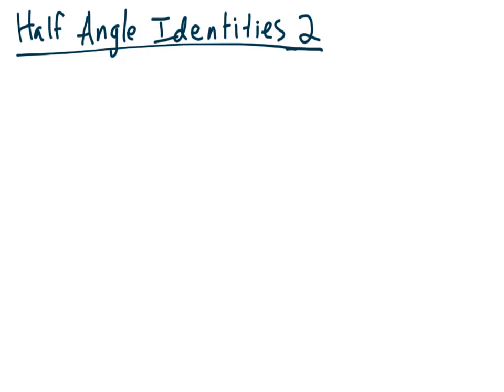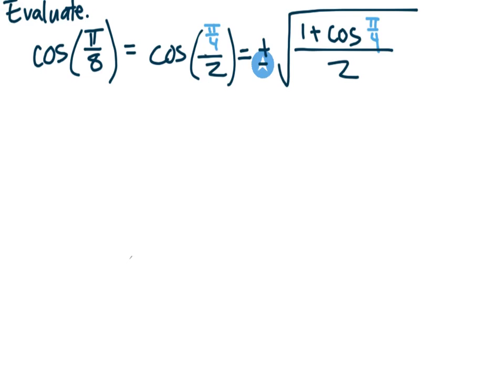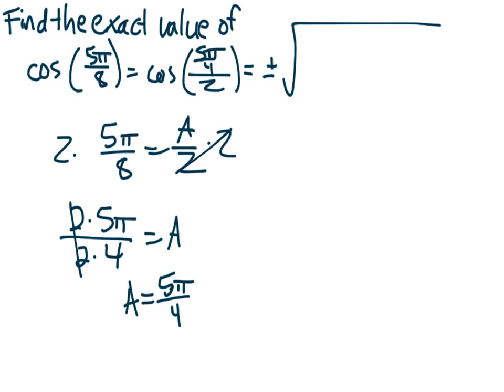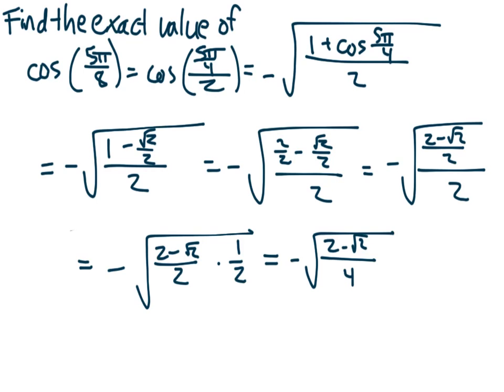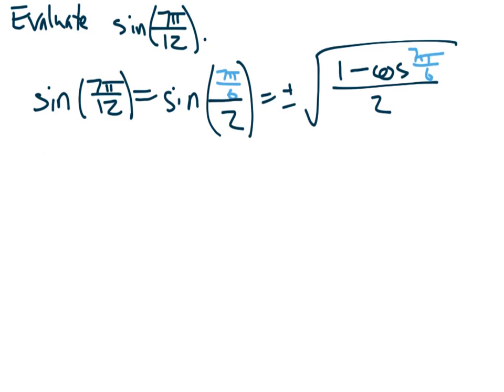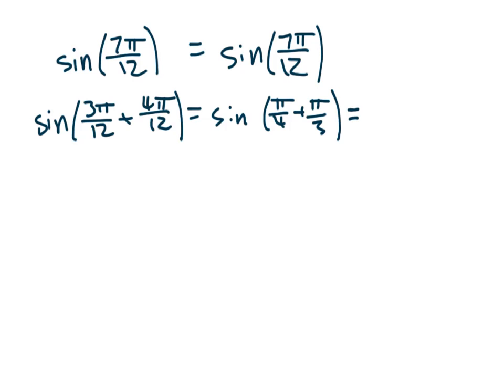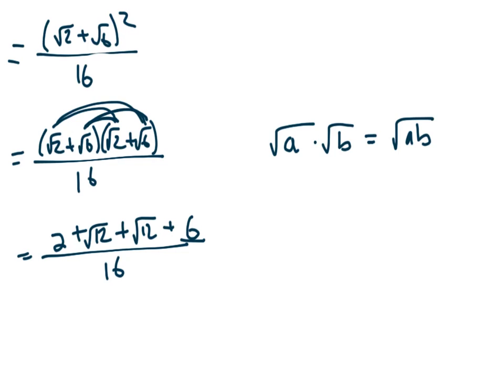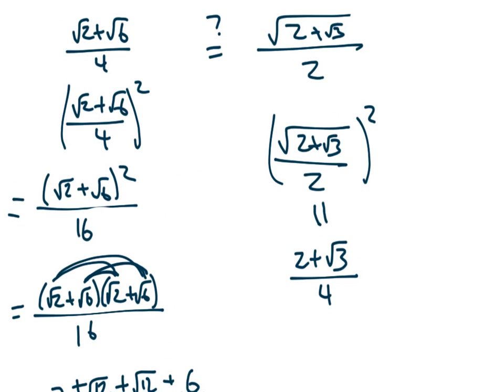49521592 Half Angle Identities 2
Examples using the sine and cosine half angle identities, given an angle.